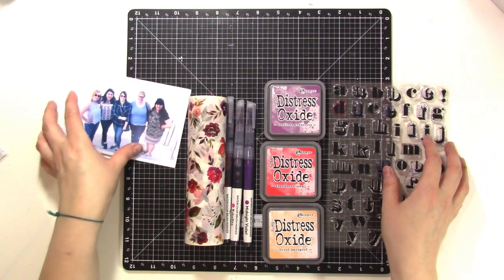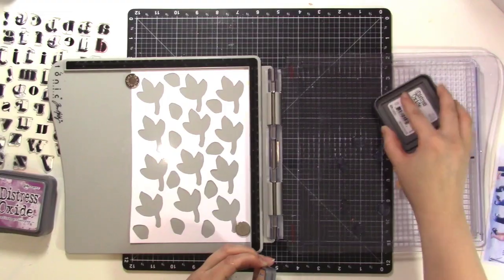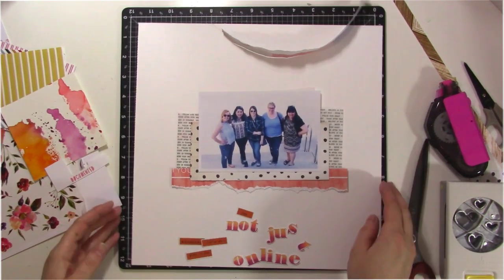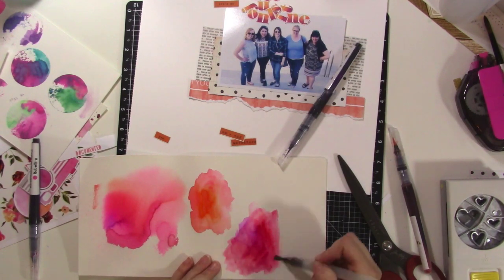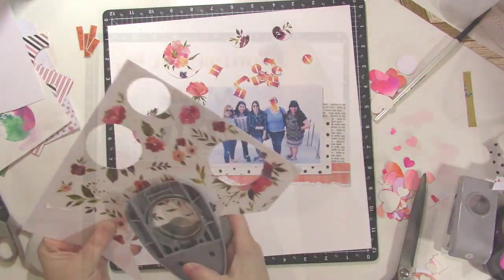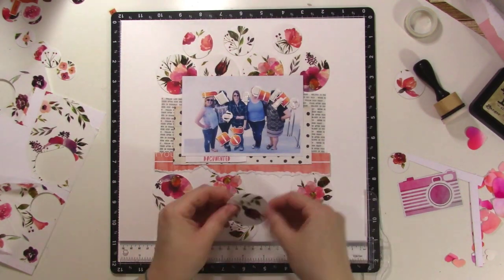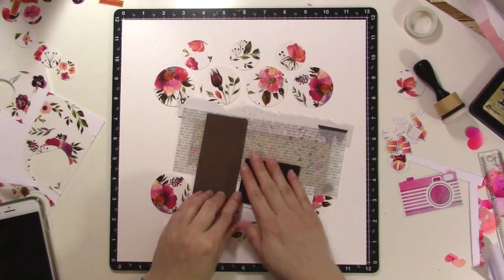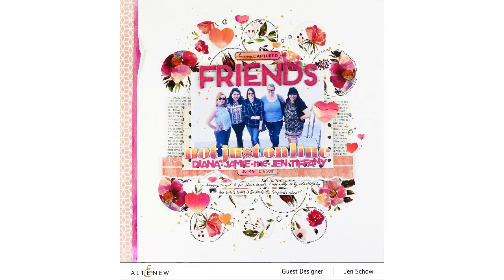"Friends" Layout by Jen Schow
December Guest Designer, Jen, is sharing a colorful, friendship themed scrapbook layout using our Floral Flurries Washi Tape!